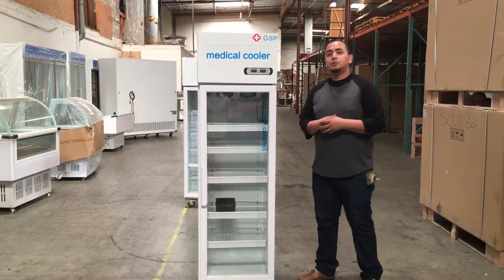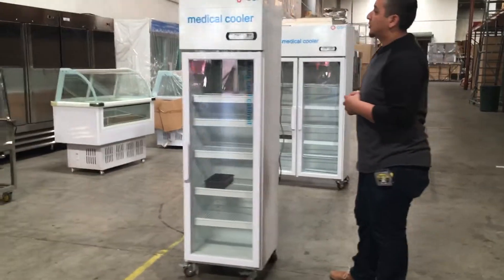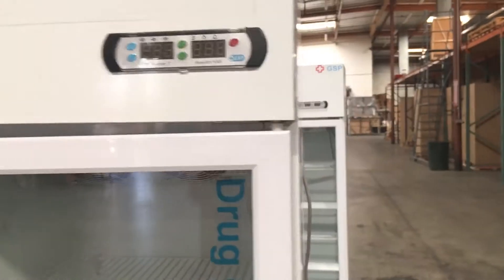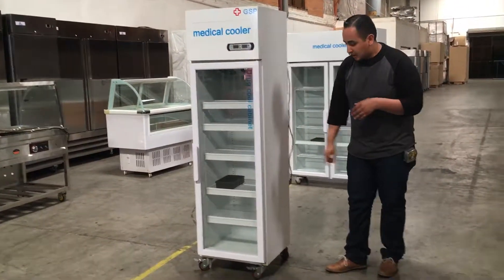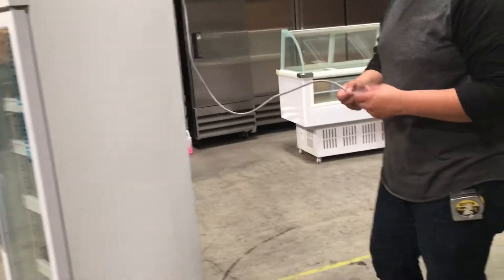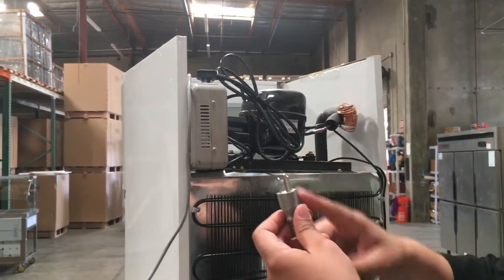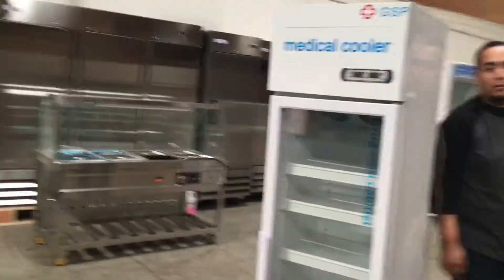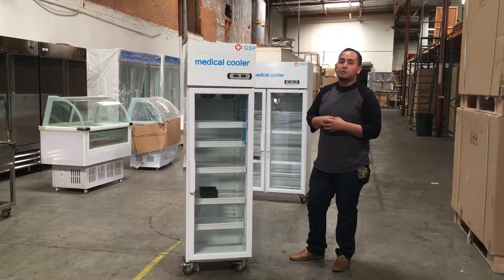hospital medicine Medicines cooler pharmacy clinic refrigerator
One glass door $890, Item number: Gm1, Size: L21 ins*w21 in*H70 in, Inside dimension: L19 *D19*H47 ins
Two glass door $1490, Item number: Gm2, Size: L40 in*w22 in*H70 in, Inside dimension: L37 *D19*H47 ins

phone or (texting):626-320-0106victor(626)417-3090Eva Address：730 W Golden Grove Way, Covina, CA, 91722